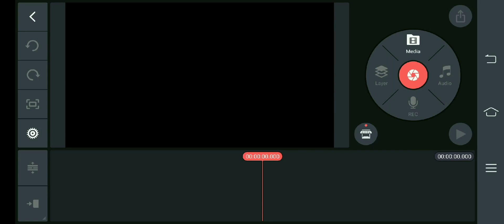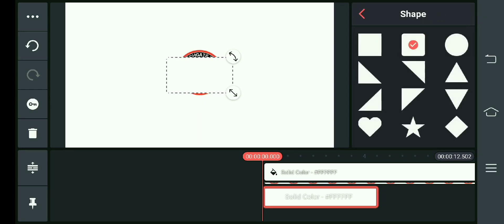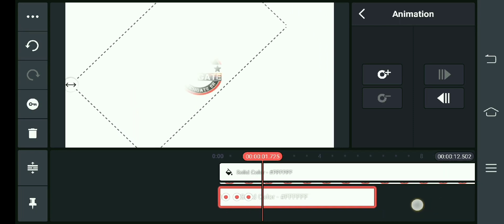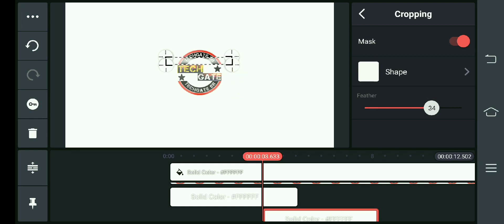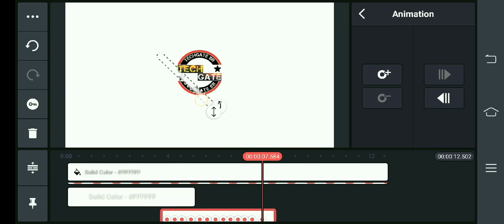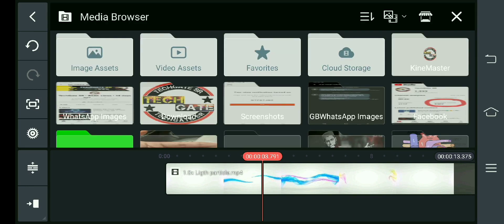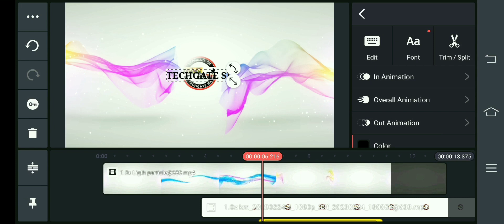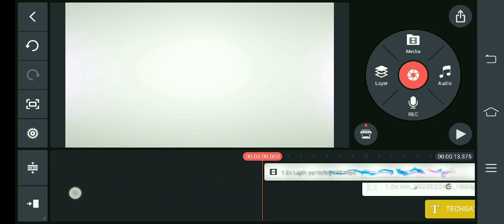Kinemaster Tutorial _ How To Make 3D Intro For YouTube by Kinemaster (Android & iOS) 2023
Do you Want to make your channel look classy? It's time for you to step in and make your own brand for your YouTube channel. You just need to make a nice and elegant intro so that the audience will be excited to watch your video. this video shows how to make an intro video for your youtube channel  Hindi

company introduction video
company intro video
final cut pro intro templates
 intro maker
fiverr youtube intro
product introduction video
premiere pro opener templates
free premiere pro animated title templates
adobe premiere pro intro templates
adobe premiere intro templates
intro outro youtube
youtube video intro templates
custom youtube intro
best youtube intro music
adobe premiere pro intro
logo reveal video
intro filmora
logo intro animation
make an intro video for youtube
create an intro video for youtube
youtube intro animation
youtube intro pictures
animated youtube intro maker
simple youtube intro
intro graphic
iMovie intro templates
adobe after effects intro templates
renderforest logo intro
final cut pro intro templates free
premiere pro intro template
youtube intro editor
create intro video